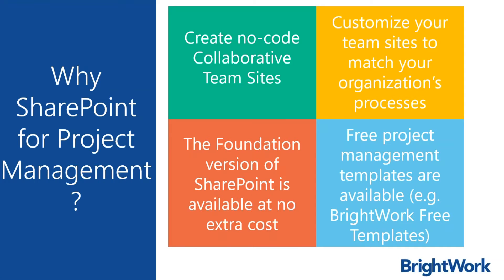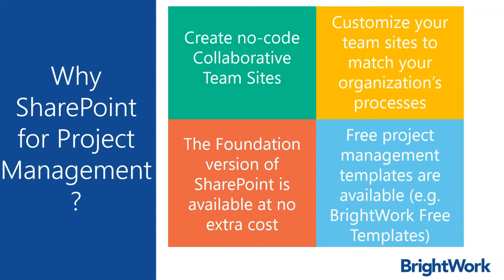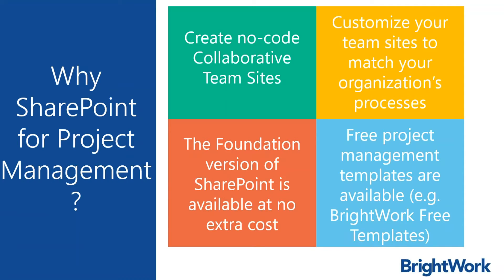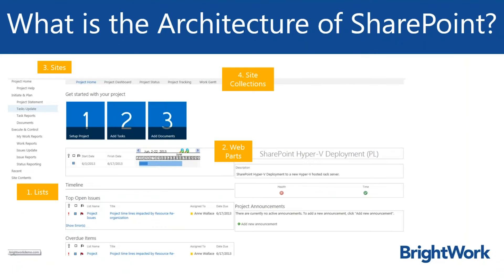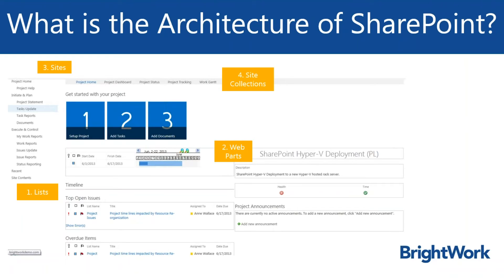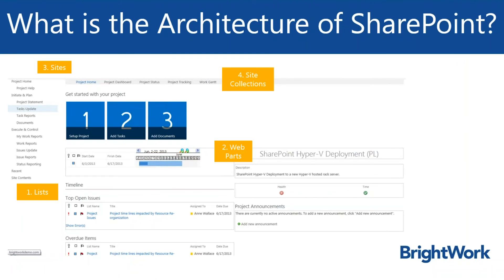Why Use SharePoint for Project Management?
Launched in 2001 as a web-based collaborative tool, Microsoft SharePoint is used by over 400,000 customers in 250,000 organizations worldwide, including 85% of Fortune 500 companies.

Unlike Word or Excel, SharePoint is not a single tool. Instead, SharePoint is a collection of tools designed to help organizations build intranets, manage documents, and collaborate in a secure environment.

A SharePoint site brings all project information into one central location, making collaboration and reporting much easier.

The project site can be structured to match your project approach, helping to standardize project delivery and improve visibility.